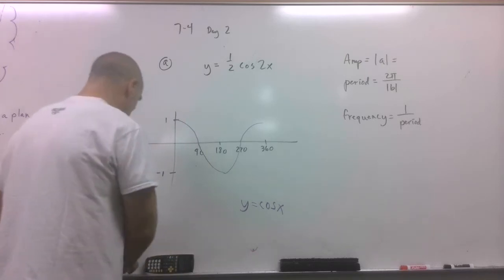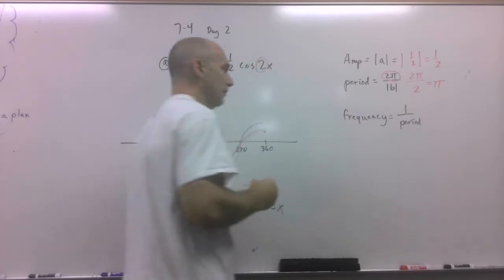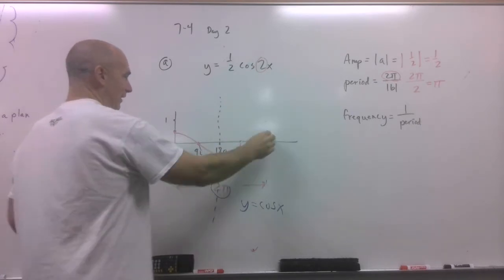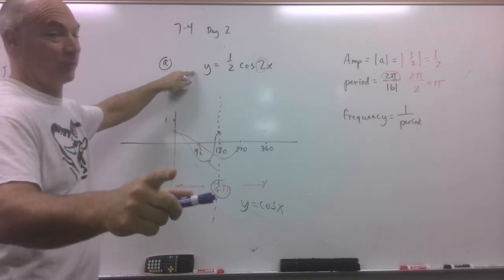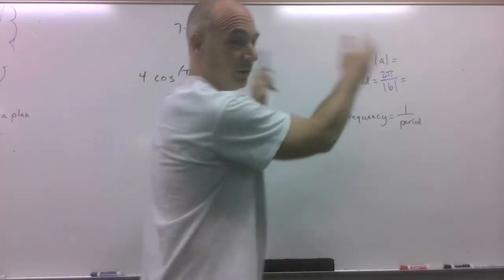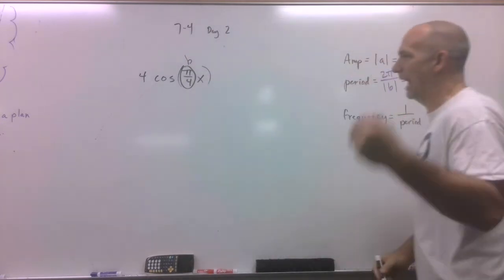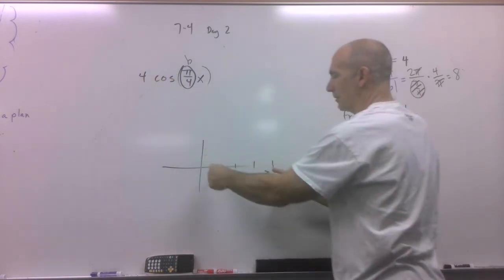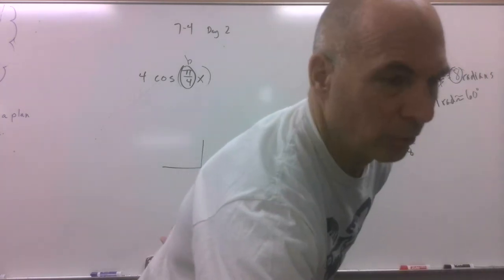Alg II B- 7.4 Day 2: Example Problems-Graphing Sine and Cosine Functions/Period/Frequency/Amplitude